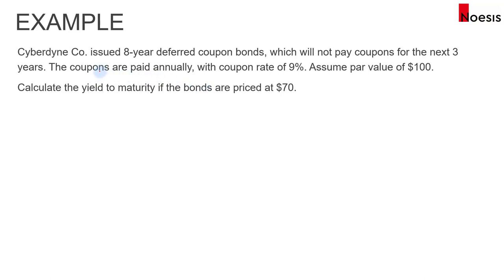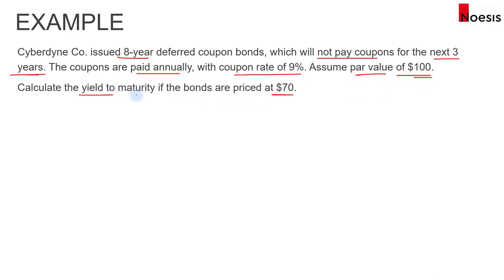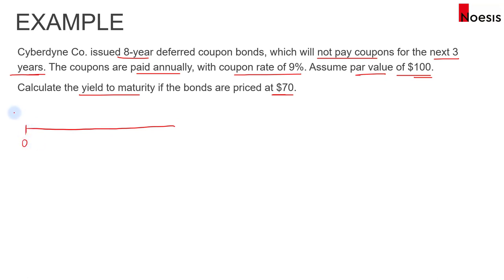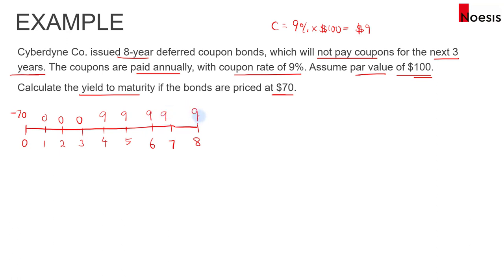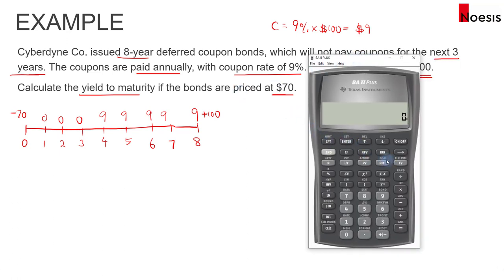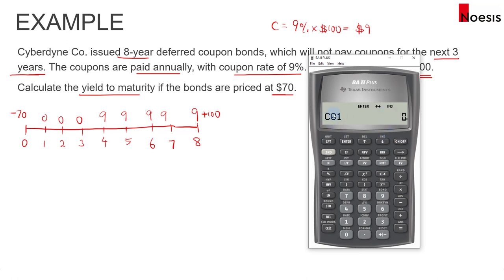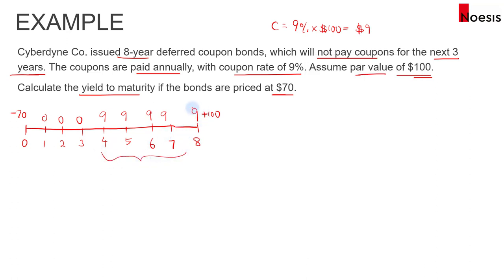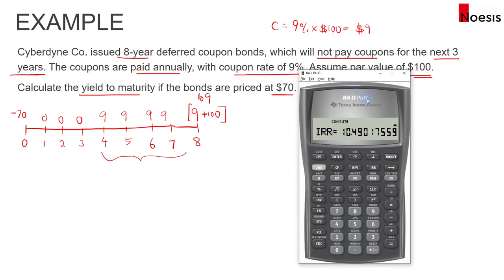CFA Level 1 | Fixed Income: Yield to Maturity of a Deferred Coupon Bond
The TVM worksheet in the Texas BA II Financial Calculator cannot be used to calculate the YTM of a deferred coupon bond.

A quick and easy way is to use the [CF] worksheet to input the coupons and face value